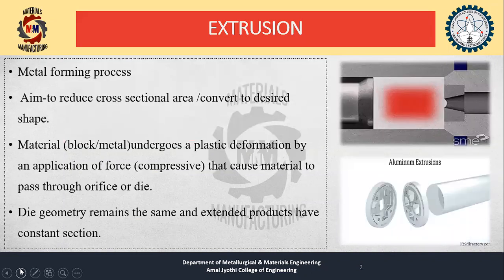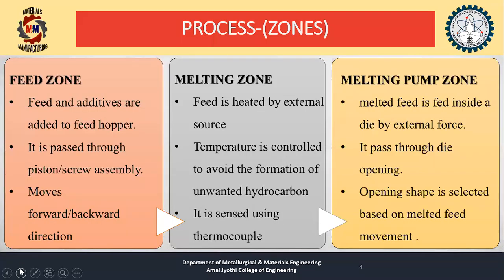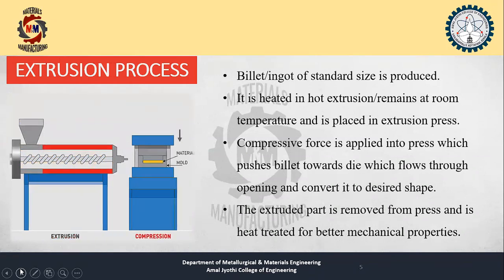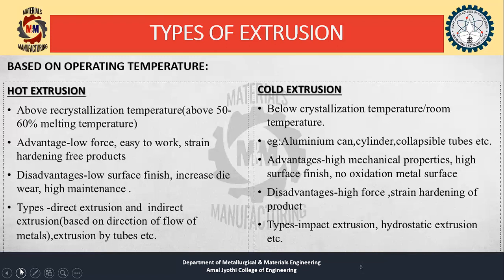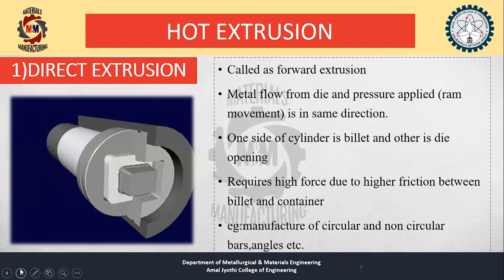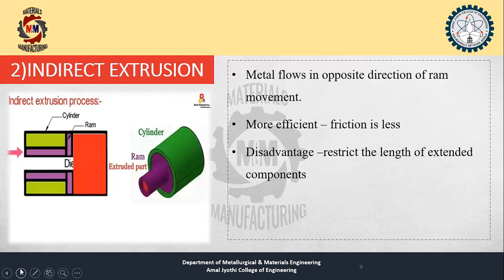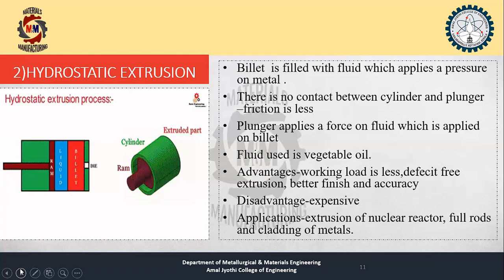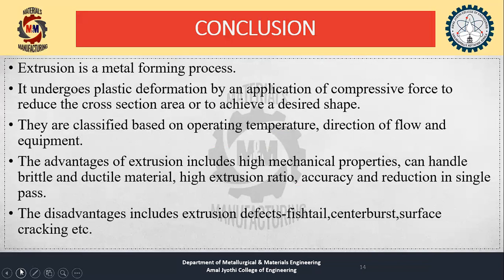EXTRUSION |JERIN SAJU (CHE) SEBASTIAN JOY (CHE) | AJCE | MME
Extrusion is a manufacturing process in which a material is forced through a die to create a specific shape or profile. ♻️👨‍🏭📏

During the process, the material is heated and pressurized, and then forced through a small opening, which shapes it into the desired form. 💥🔥👊

Extrusion is used to create a wide range of products, including plastic pipes, sheet metal, and even food products like pasta and breakfast cereals. 🍝🥦🥨